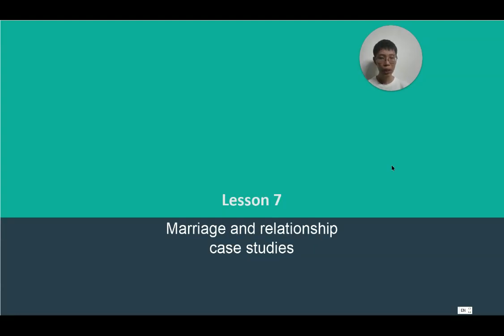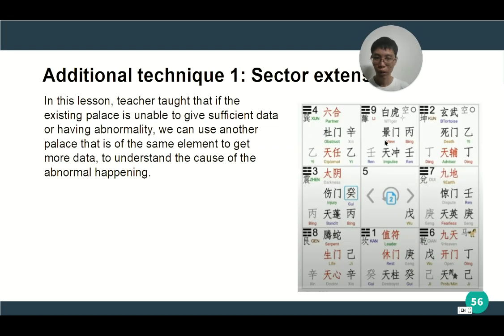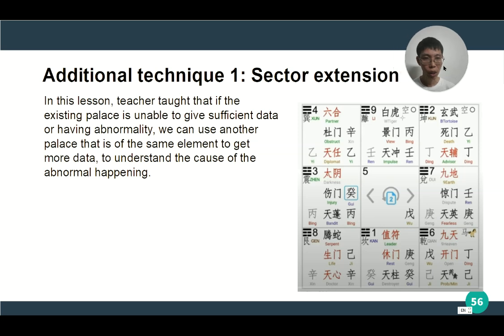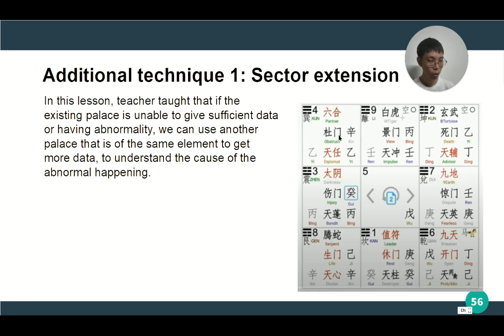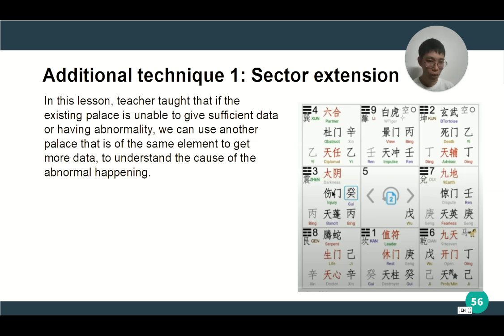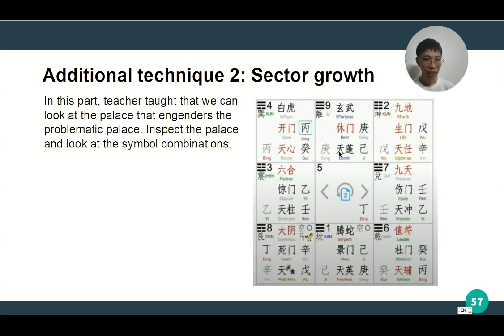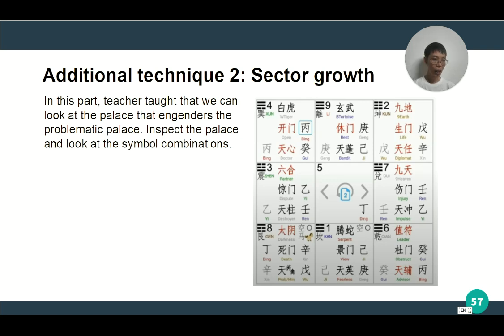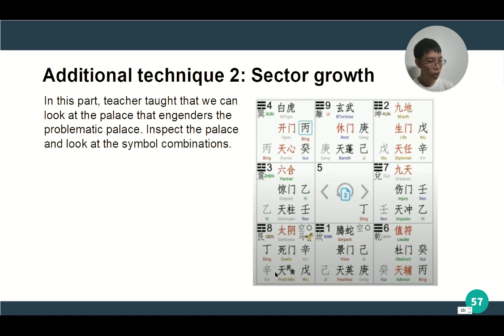Qimen lesson 7- Sector Techniques in Qimen Analysis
We look at how sector techniques are used in qimen readings.